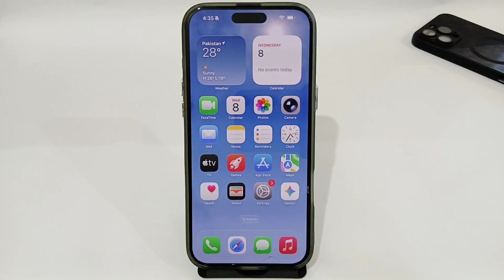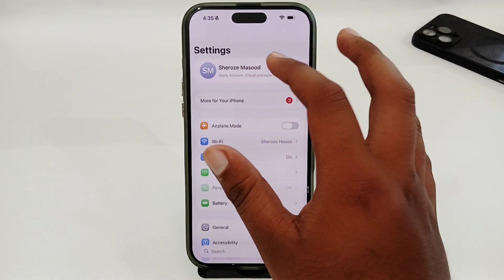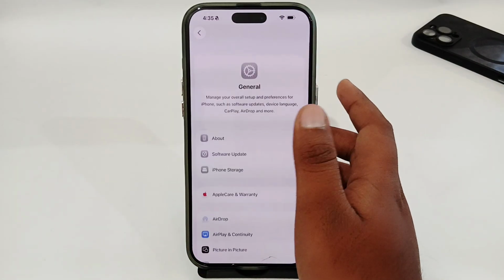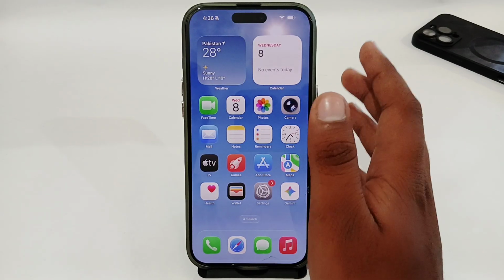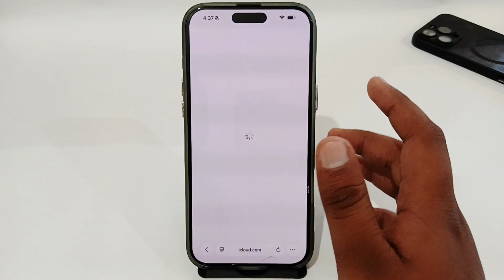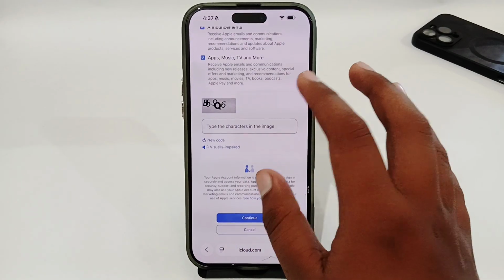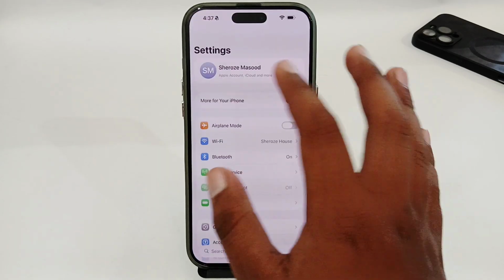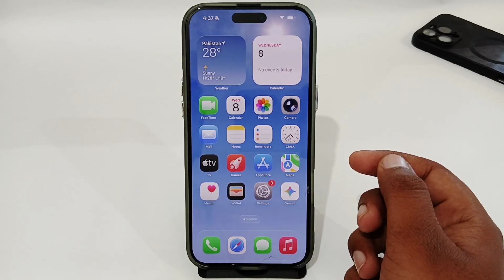How to Fix Unable to Create Apple ID on iPhone – Easy Guide!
🔹 Video Description (Template):

Trying to create a new Apple ID on your iPhone but keep getting the “Unable to Create Apple ID” error? Don’t worry — this is a common issue that can be fixed with a few simple steps.

In this video, I’ll show you how to troubleshoot and fix the problem, so you can set up your Apple ID and enjoy all Apple services.

✅ What you’ll learn:

Why you might be unable to create an Apple ID on your iPhone

How to check your internet connection and Apple servers status

How to fix account restrictions and settings blocking Apple ID creation

Tips for creating Apple ID with valid info and without errors

What to do if you still can’t create an Apple ID

Get your Apple ID created without hassle today!

Want me to help you with a step-by-step script or a quick troubleshooting checklist for your video?